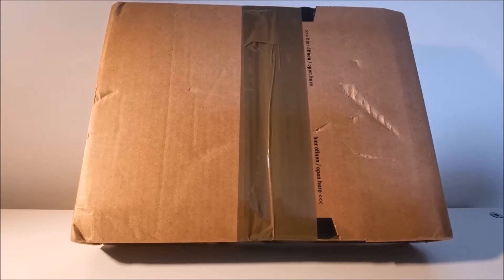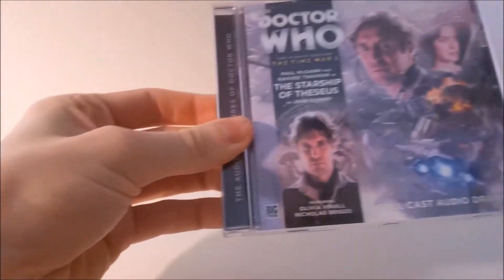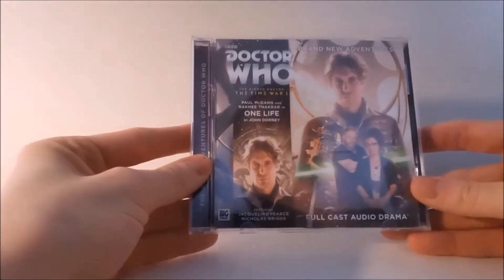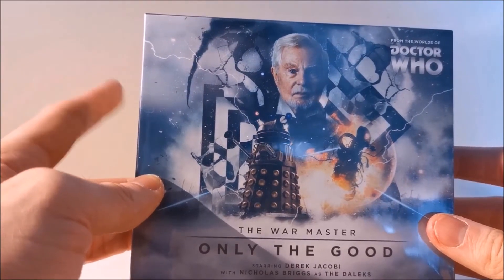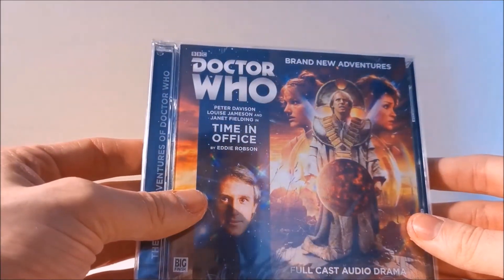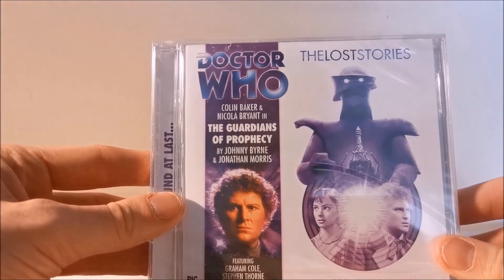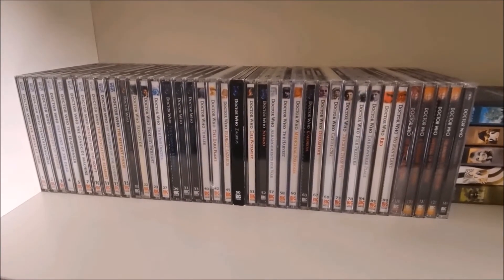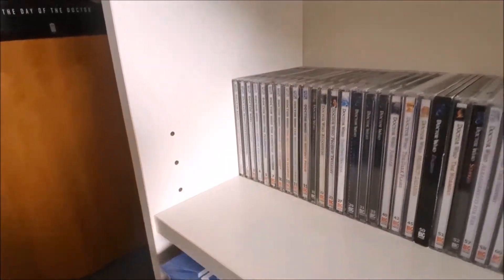Doctor Who Big Finish Collection March 2021